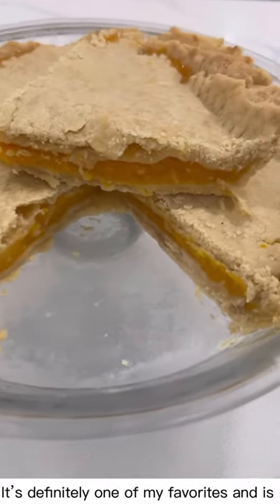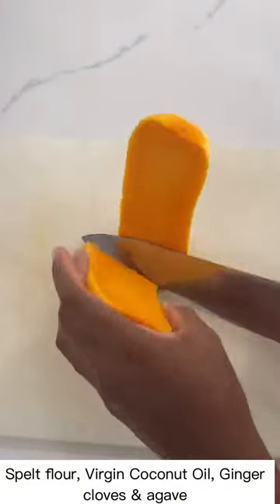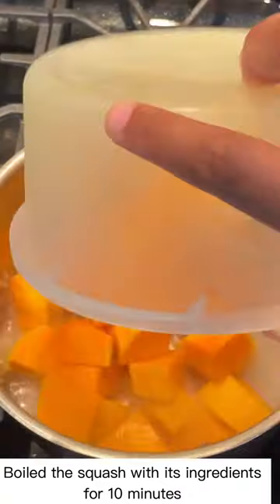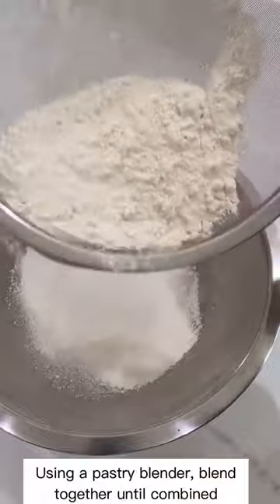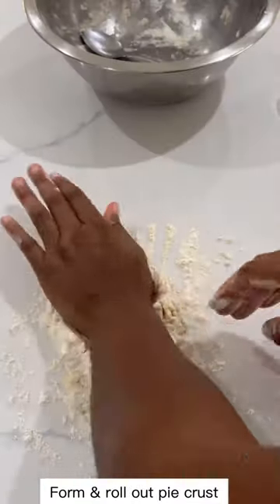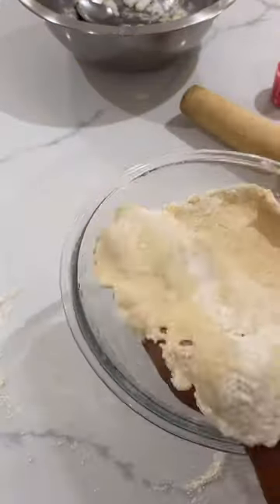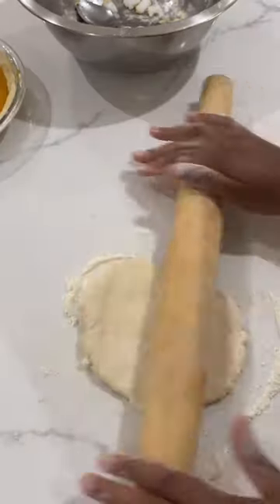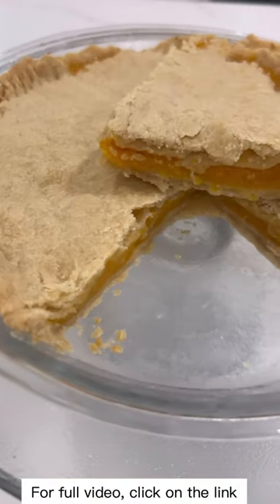Butternutsquash Pie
Hi everyone, so today, we was able to show you guys how to prepare a delicious vegan pie: ButternutSquash Pie. This recipe is Alkaline Vegan friendly and of course, Vegan and vegetarian friendly as well as plant base friendly. The key ingredients we used was spelt flour and Avocado oil. Feel free to use whichever healthy alternative you have to these ingredients. absolutely no dairy or eggs, stricly plant base and guess what, I didn't even know they was going to turn out so delicious! The ginger and cloves gave it a great flavour!

Website Coming soon where you will be able to purchase recipes, have personal or group cooking  classes via virtually and where your able to purchase and see any additional information where necessary!

 healthy?_t=8Vhz3mAHkaz&_r=1